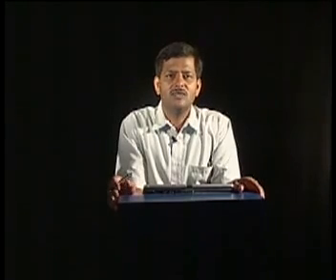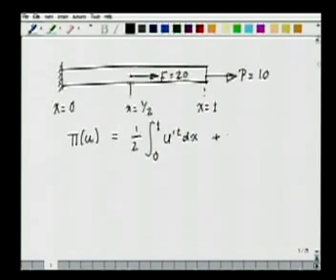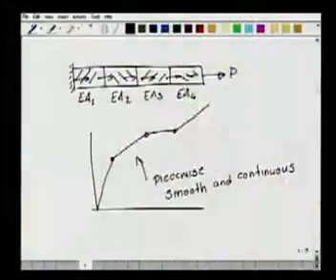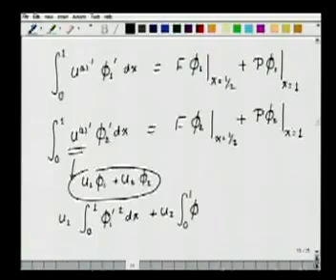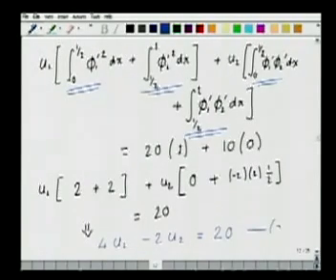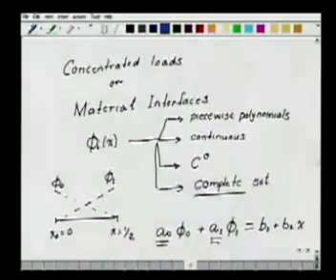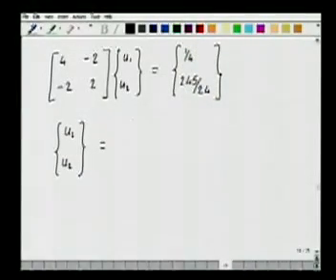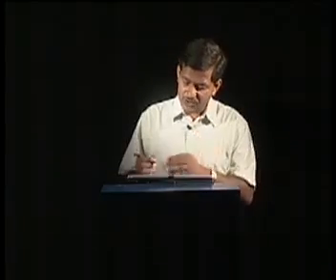Module 2 Lecture 1 Finite Element Method